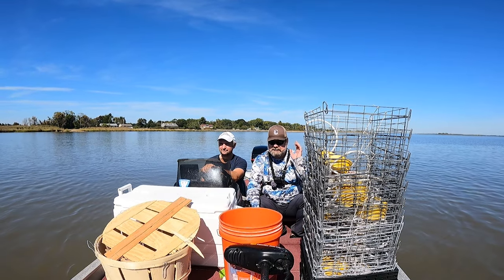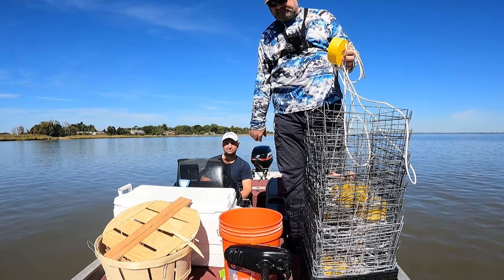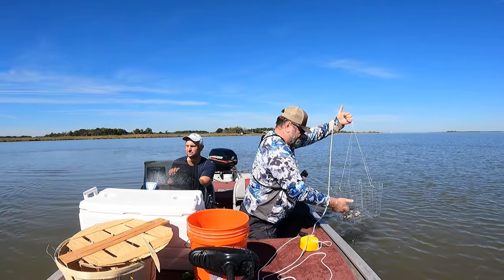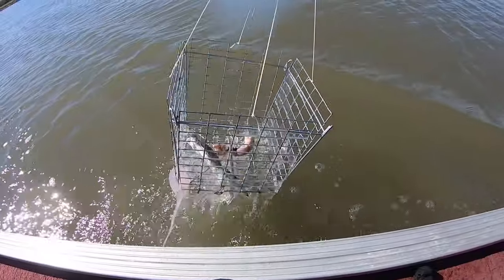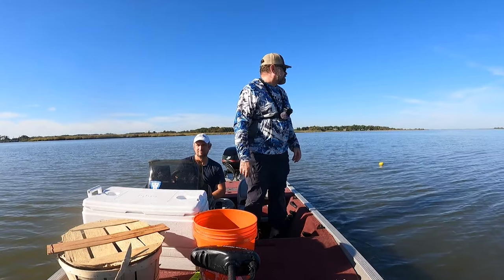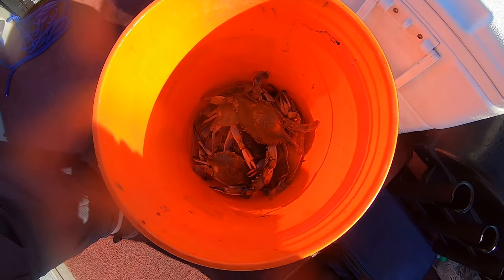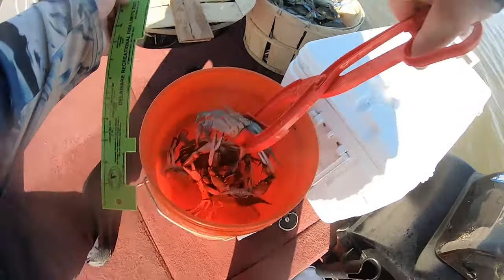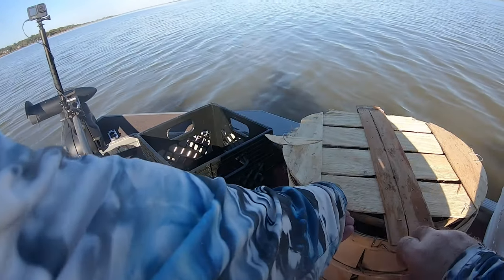Delaware river crabbing. Bushel of crabs in 2.5 hours.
Welcome to Fishy Angler channel.
We are back to Delaware river for some crabs. Previous week weather got colder and water temperature in Delaware Bay dropped almost 10 degrees. But crabs were still active, putting some fat for the winter.. :) I took us 2.5 hours to fill the bushel basket with nice sized crabs and we were on the way home to steam them Maryland style.